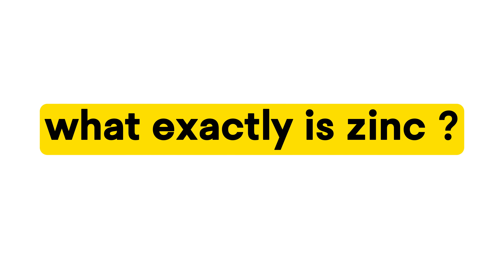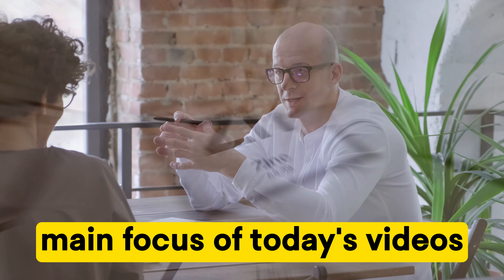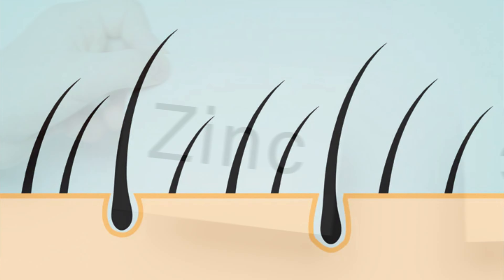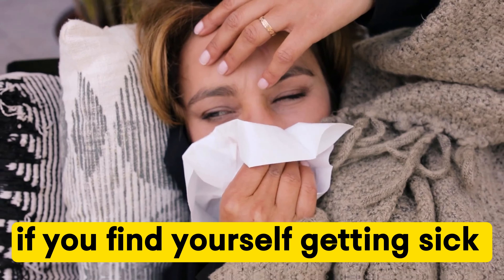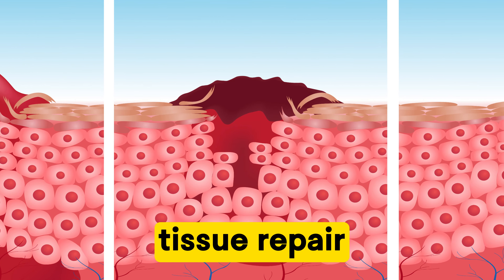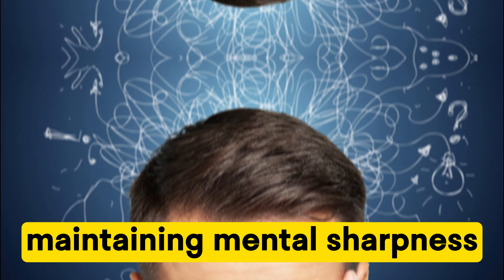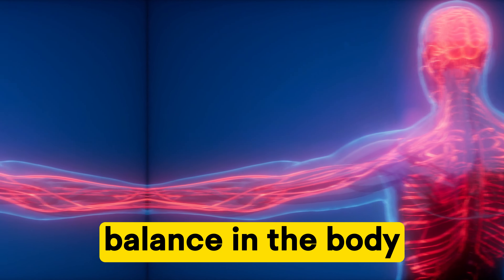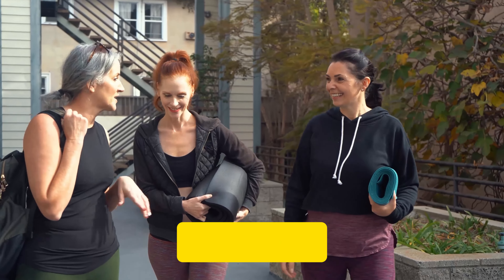What are the signs and symptoms of Zinc Deficiency all you need know about zinc deficiency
Welcome to Health Buddy! In this comprehensive video, we delve into the crucial topic of Zinc Deficiency, exploring its signs, symptoms, and everything you need to know to understand this essential mineral's role in our overall health. 🌐✨

Zinc is a vital nutrient that plays a key role in various bodily functions, including immune system support, wound healing, and DNA synthesis. Join us as we unravel the subtle yet significant indicators of Zinc Deficiency and how it can impact your well-being.

Throughout the video, we'll discuss the importance of maintaining optimal zinc levels, the potential causes of deficiency, and practical tips on how to incorporate zinc-rich foods into your diet. Whether you're looking to enhance your knowledge of nutrition or seeking information to improve your health, this video is your comprehensive guide to zinc deficiency.

1- Early signs and symptoms of Zinc Deficiency
2- The role of zinc in immune function and overall health
3- Common causes leading to Zinc Deficiency
4- Impact on skin, hair, and nails
5- Importance of zinc during different life stages
6- Dietary sources of zinc and supplementation options
7- low zinc symptoms
8- zinc deficiency skin
9- low zinc symptoms
10- how to recover zinc deficiency

At Health Buddy, we're dedicated to providing you with informative and engaging content to support your health journey. Don't miss this essential video to empower yourself with knowledge and how to take charge of your health.